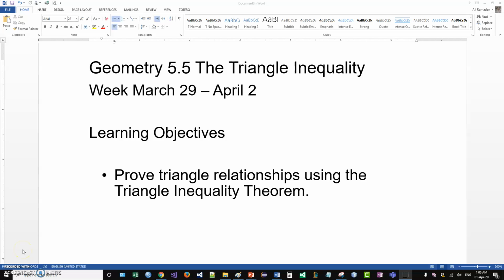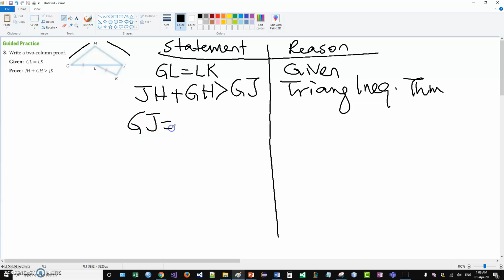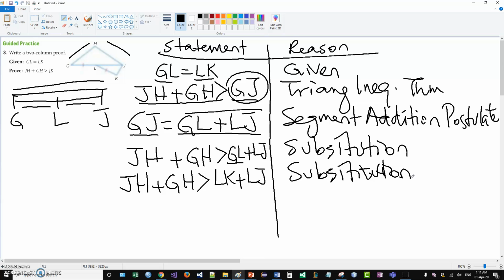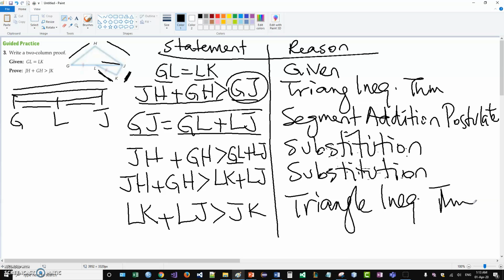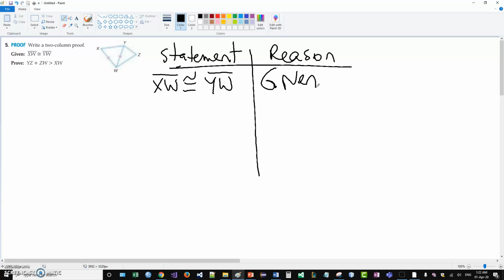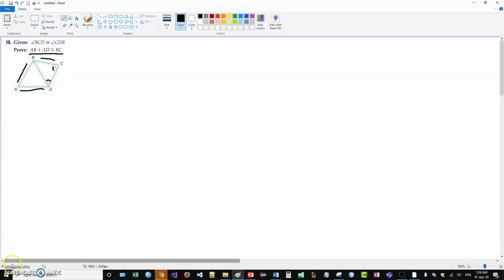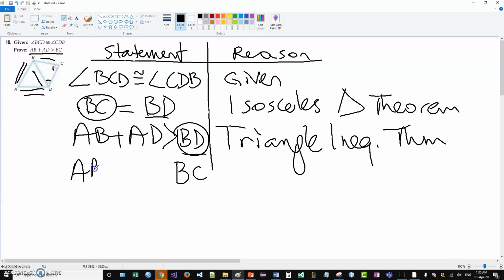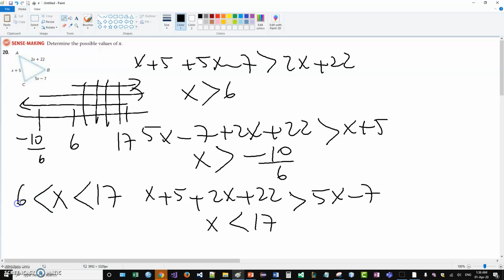Geometry Lesson 5-5 The Triangle Inequality Part 3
Prove triangle relationships using the Triangle Inequality Theorem.